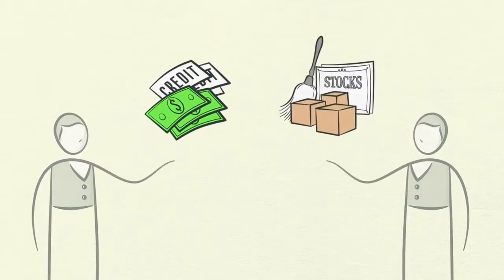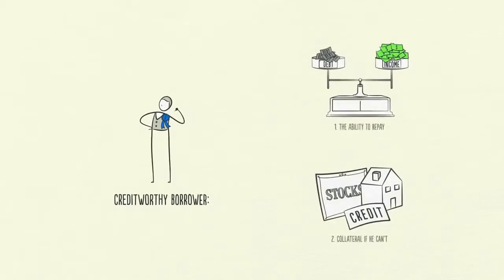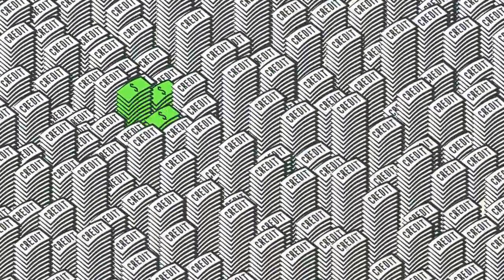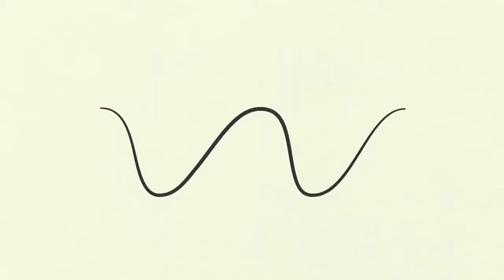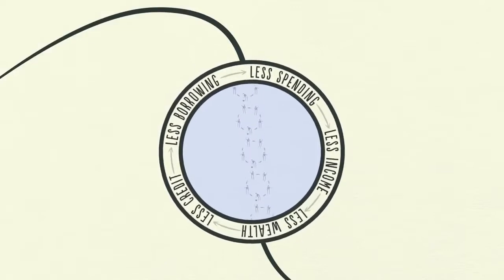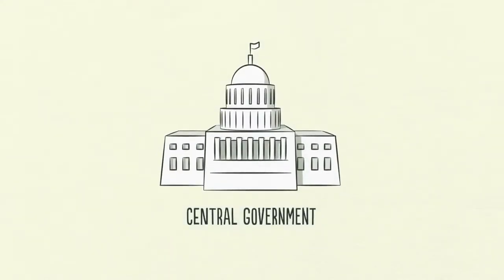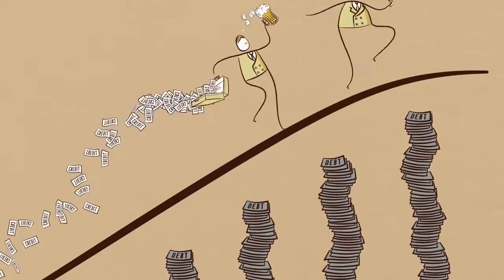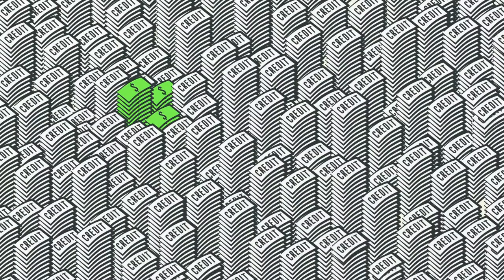How Economic Machine Work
Created by Ray Dalio this simple but not simplistic and easy to follow 30 minute, animated video answers the question, "How does the economy really work?" Based on Dalio's practical template for understanding the economy, which he developed over the course of his career, the video breaks down economic concepts like credit, deficits and interest rates, allowing viewers to learn the basic driving forces behind the economy, how economic policies work and why economic cycles occur.